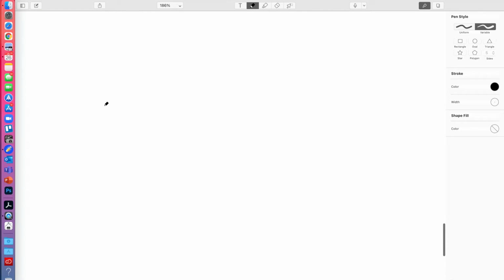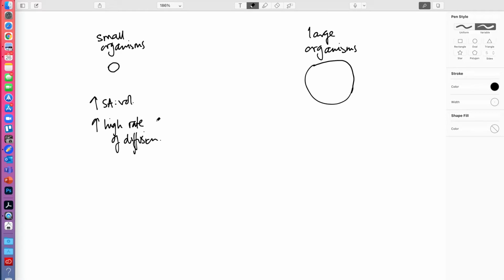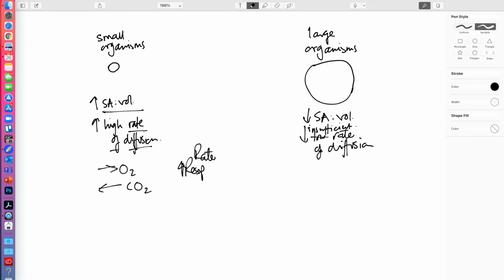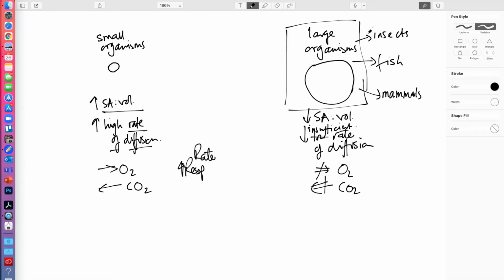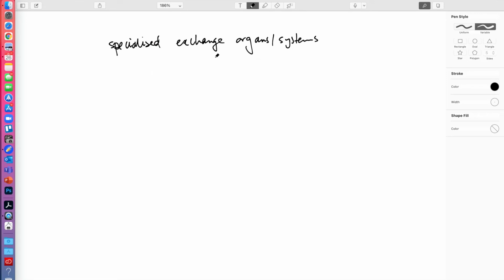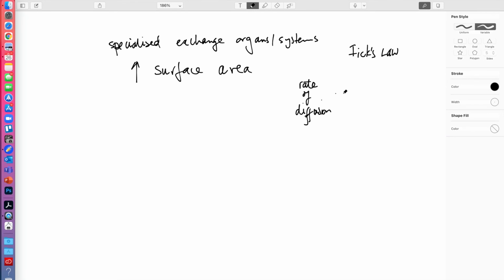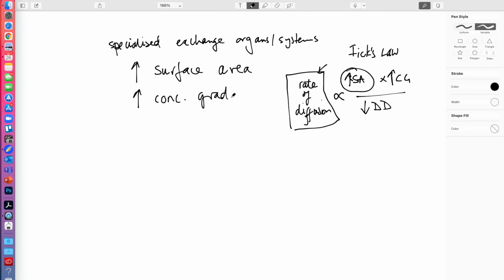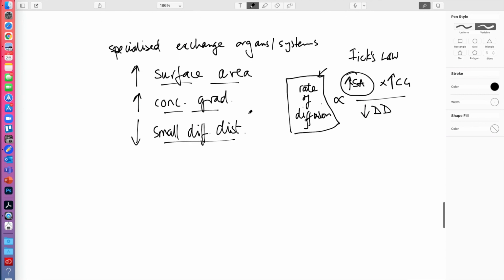a bit of biology: the features of gas exchange systems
continuing our laidback discussion about exchange systems, this time: what the key aspects of ALL exchange systems are. this will make it easier to understand how lungs, gills and insect gas exchange works.